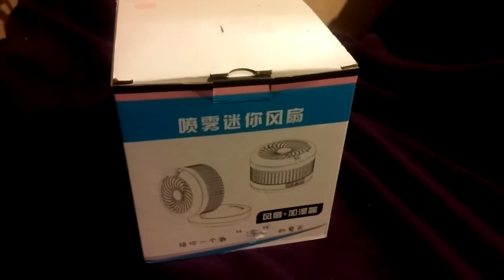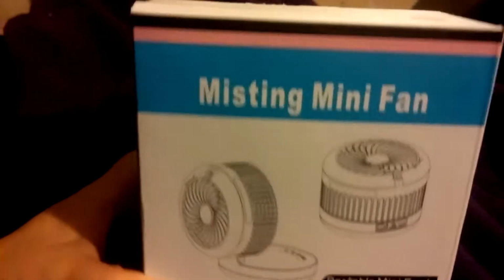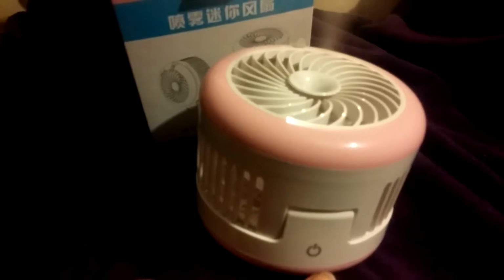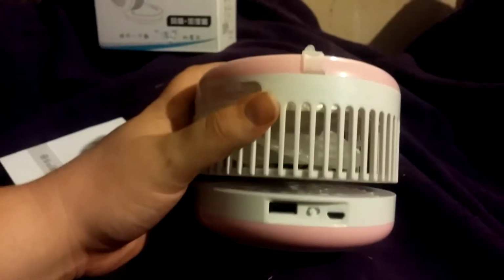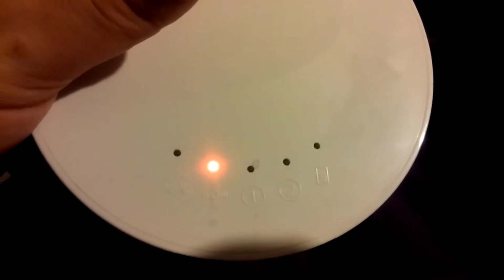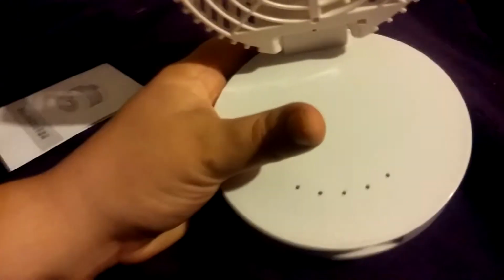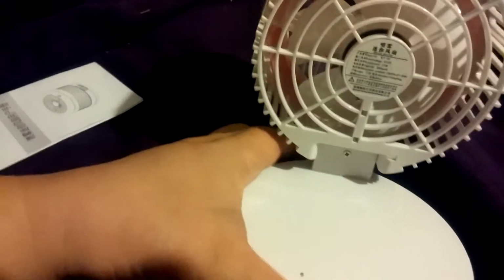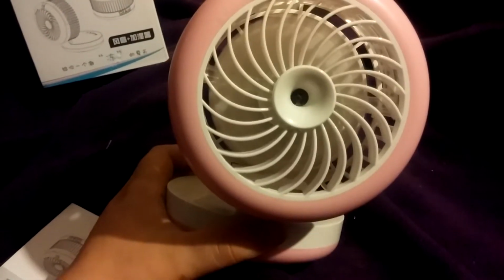Misty mini fan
It's a sweet lil fan